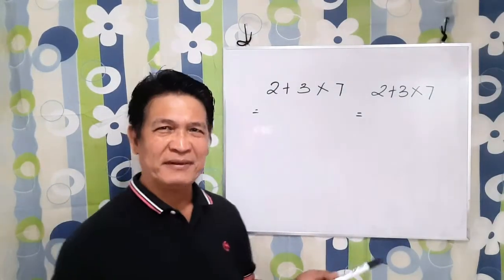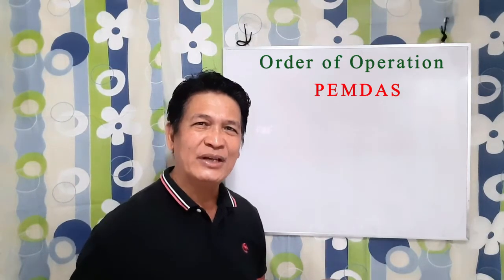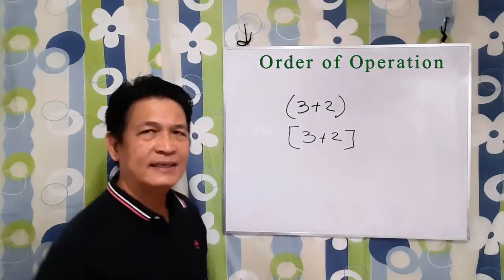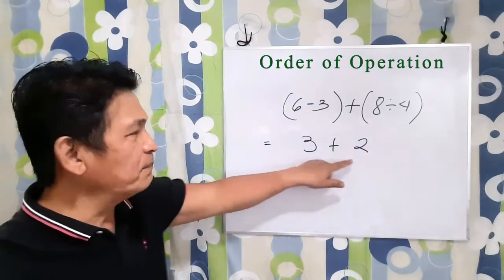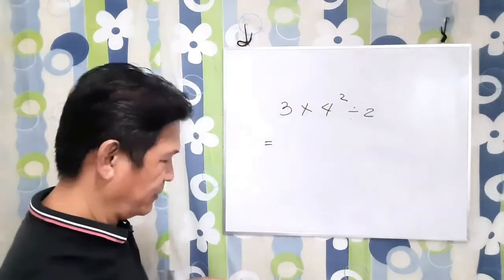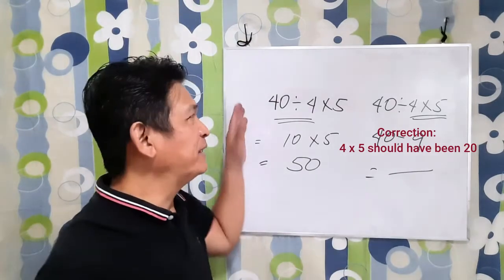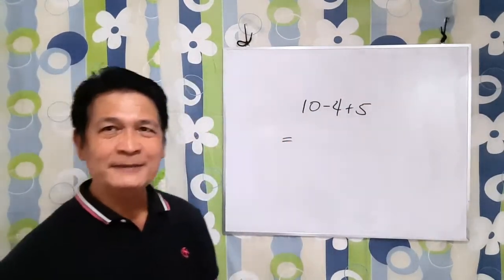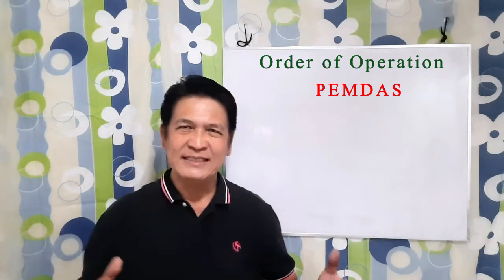Order of Operations - PEMDAS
This math video tutorial teaches the basic introduction into order of operations.  It shows  how to use PEMDAS to evaluate and simplify   numbers that involve, parentheses, exponents, multiplication and division as well as addition and subtraction..